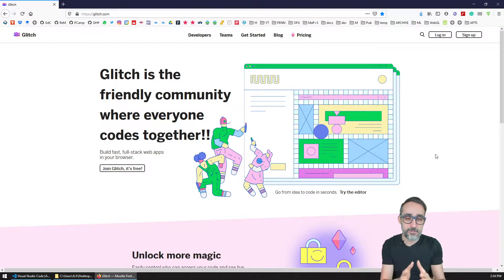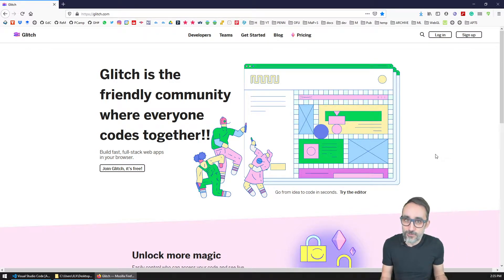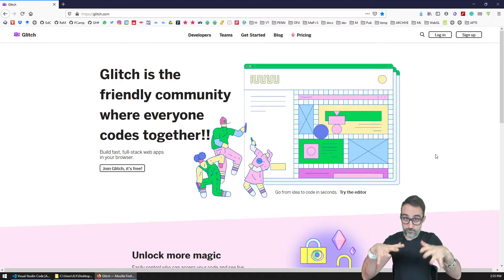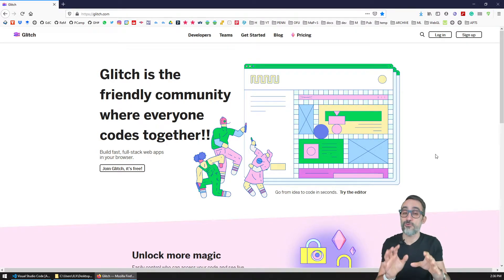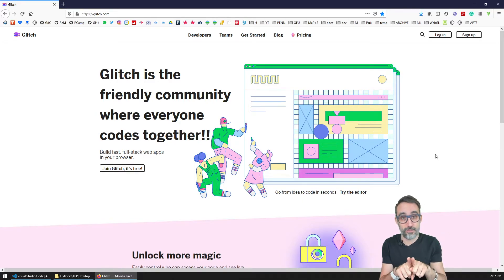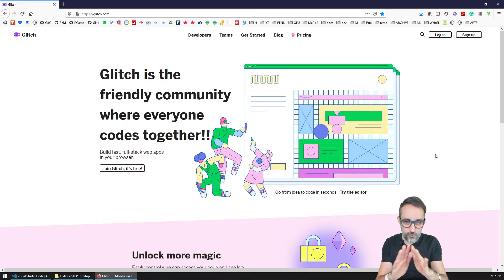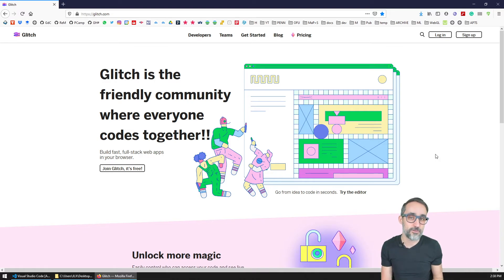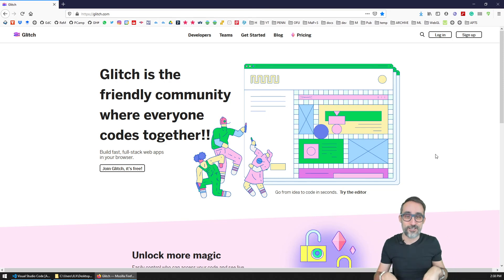4.1 What is Glitch.com? - Fun with WebSockets!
In this video, I explain what is the Glitch.com service, and why it is really cool for hosting static websites and Node.js applications.